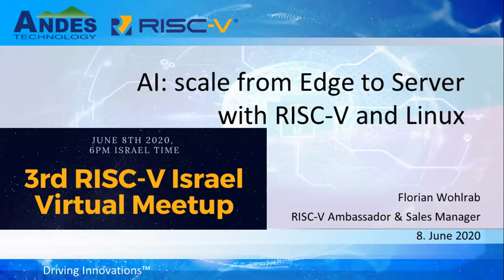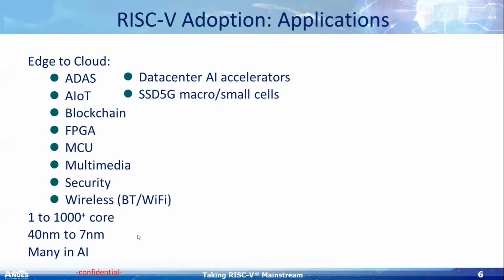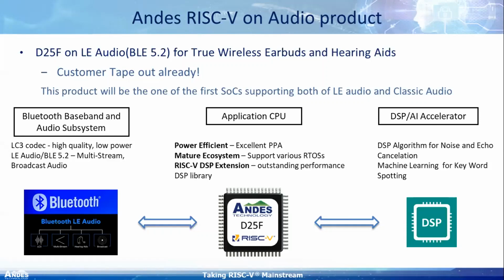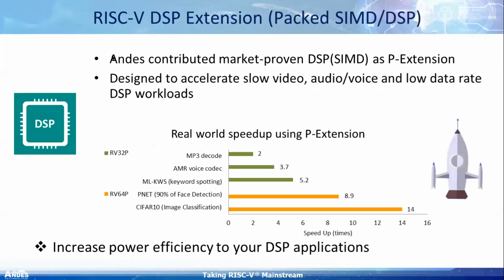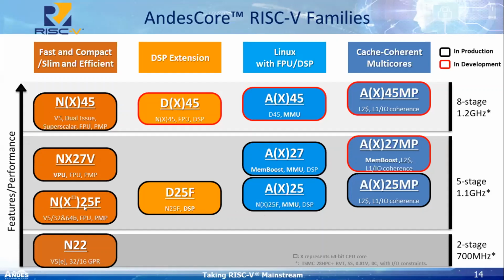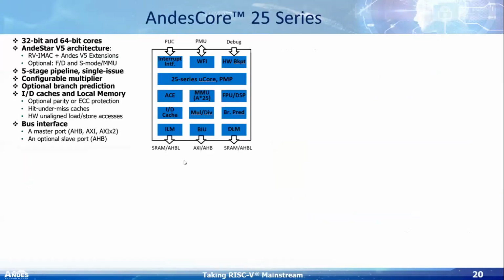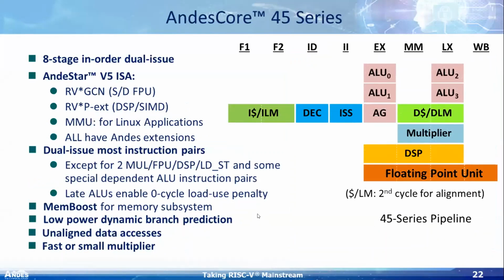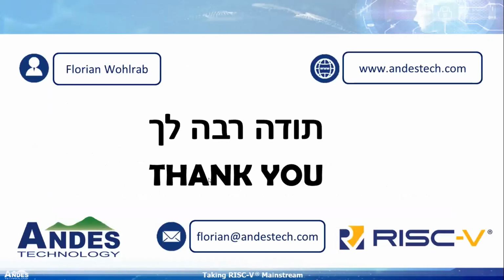RISC-V Israel Meetup - AI: Scale from Edge to Server with RISC-V and Linux - Florian Wohlrab, Andes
Florian explains the merger or RISC-V and Linux with reference to AI systems

RISC-V Israel Meetup